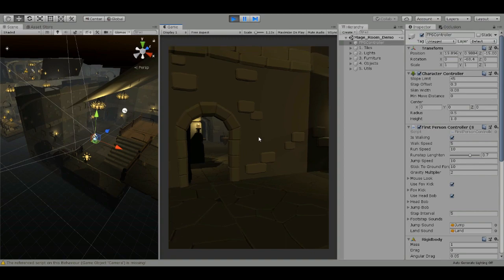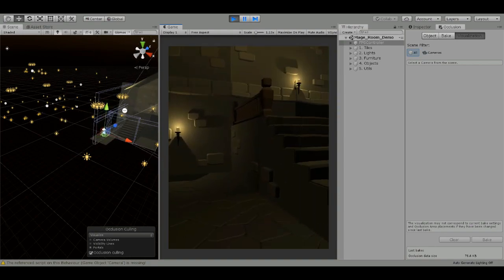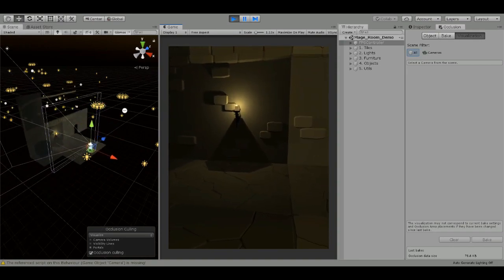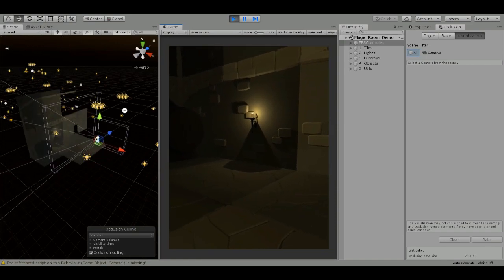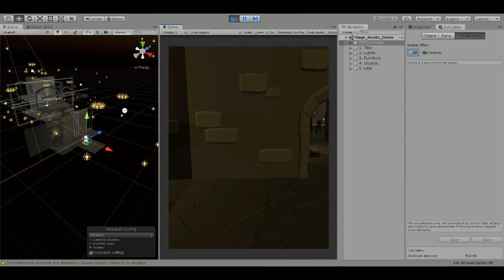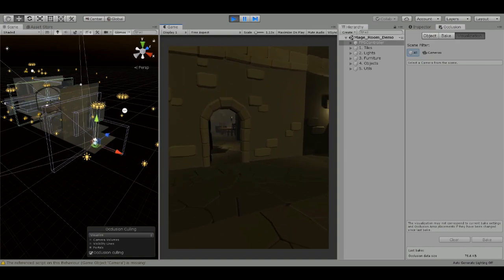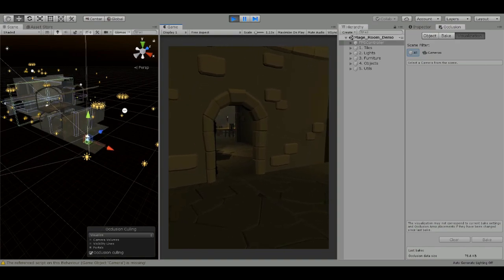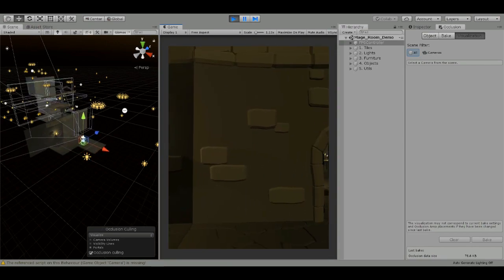Portal Culling in Unity